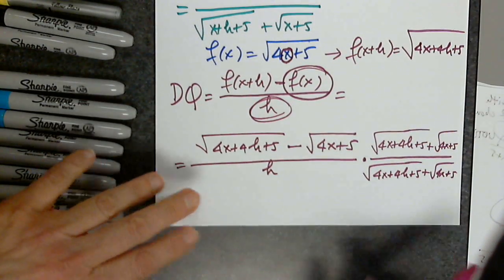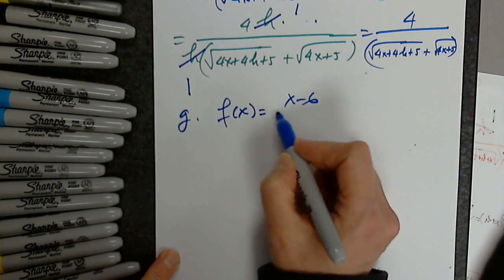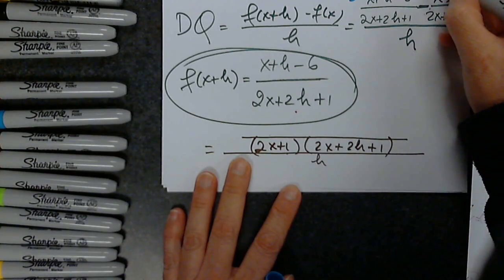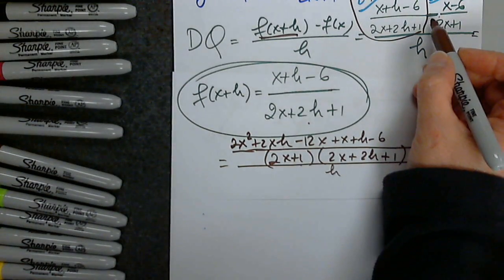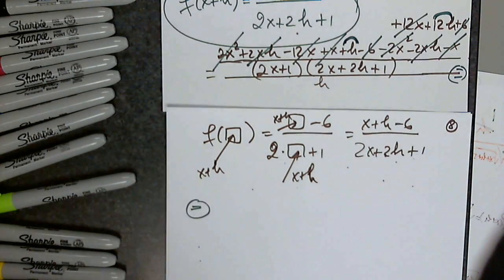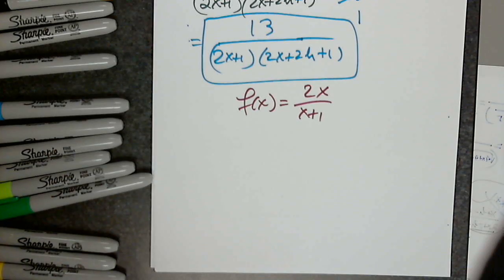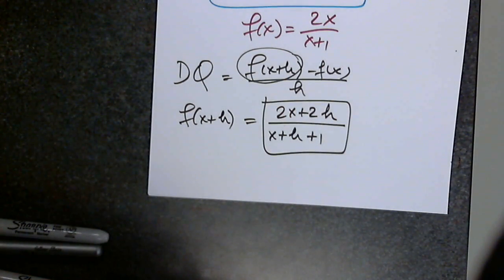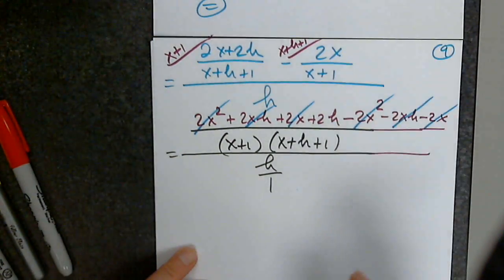MAT 151 VIDEO LECTURE SECTIONS 1.10 AND 2.1 PART 2